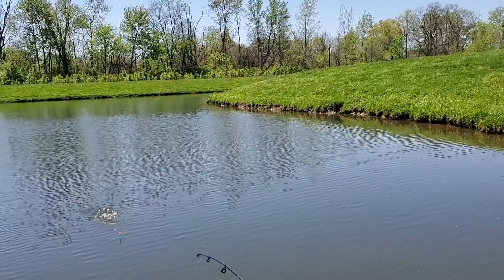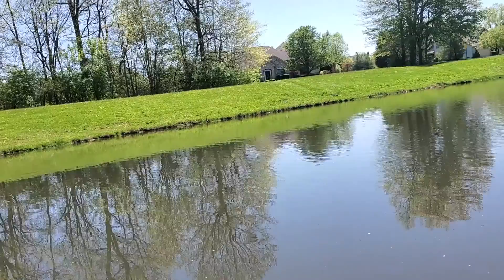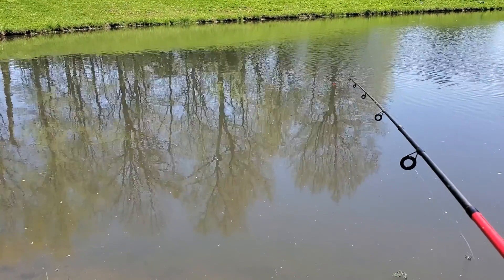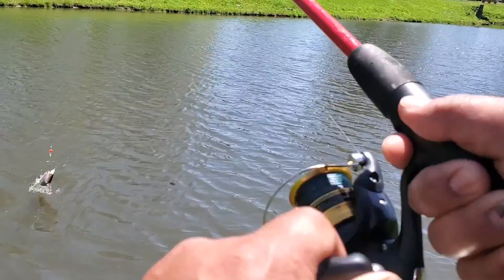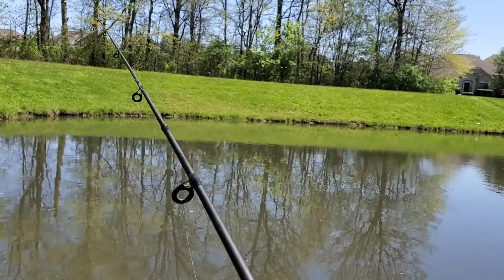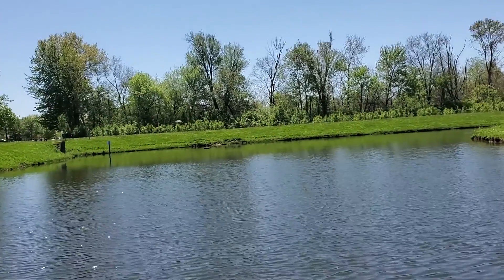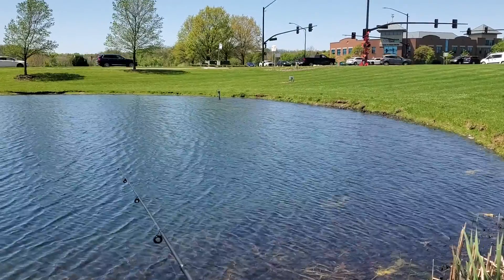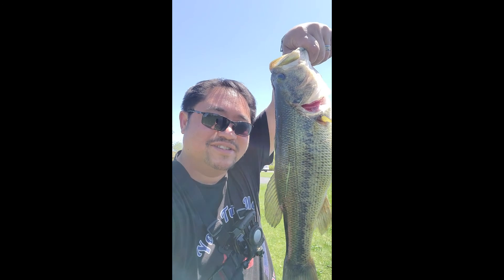Using Trout Lure for Bass and Crappie Fishing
Bank fishing for bass and crappies using the Berkley Mouse Tails and Gulp Minnows.

Come and check out some original and unique fishing, funny, patriotic, and Christian based tees at:

Blades and Bait
The Novice Angler